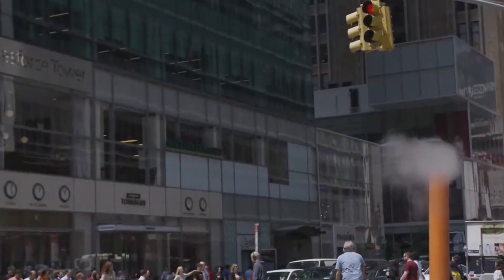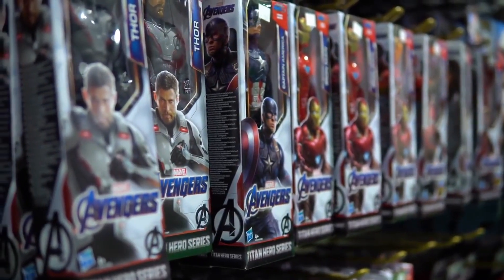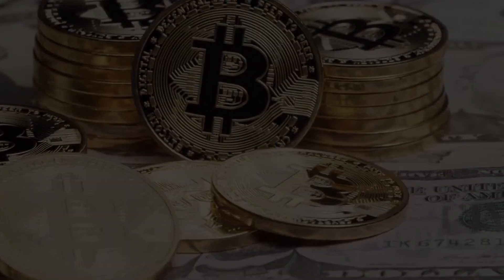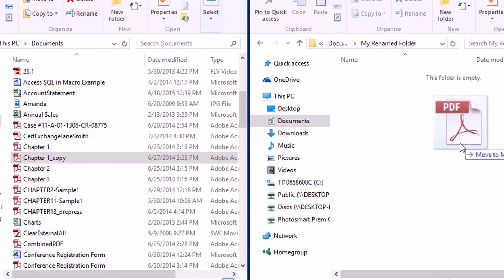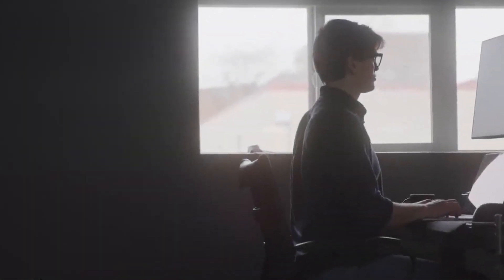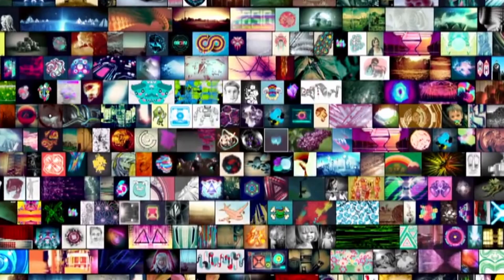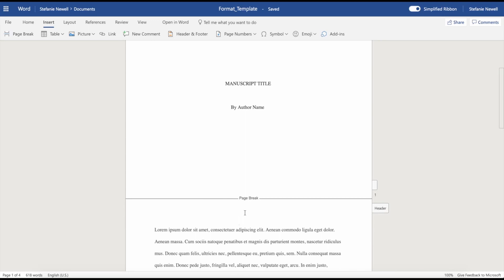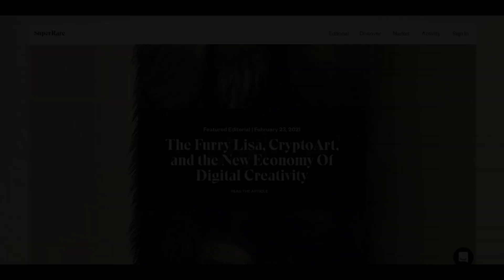Super, Short, Simple explanation of NFTs (Non-Fungible Token)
What Are NFTs and How Do They Work?

There is no doubt whatsoever that non-fungible tokens will be a part of our lives for a long time. The problem right now is because it is such a new concept for many, people are rushing in and making large investments without doing the proper research and education. Now back to the question, What on earth is NFT? What does it actually do? In this video from OrbisFabula, we will simplify this story and unravel the complicated information, so that YOU can learn from this saga and learn more about the world, so Open your Eyes, for this Saga.

If you wanna learn about Blockchain in a short amount of time, please